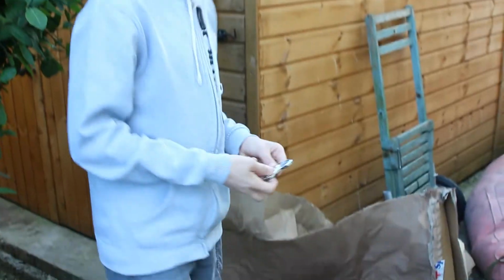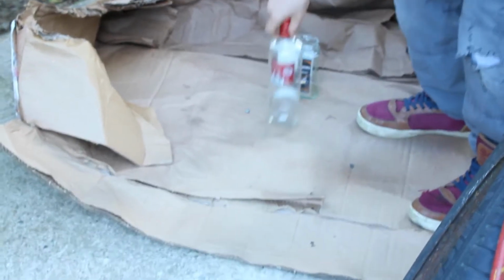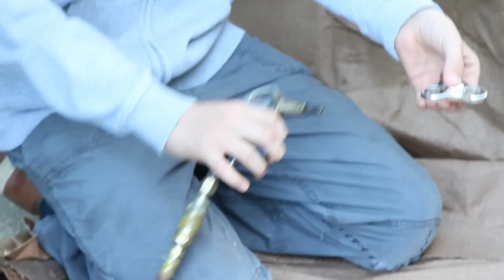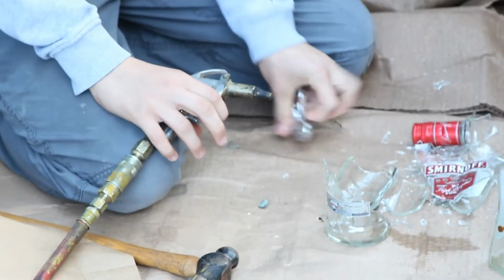1000 MPH FIDGET SPINNER VS BOTTLE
hope you enjoyed the flying fidget spinner of death sorry its so short but we were low on bottles so we are testing for a longer video next time